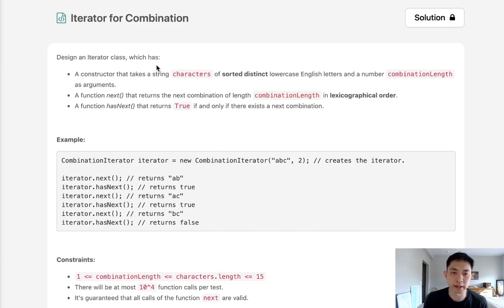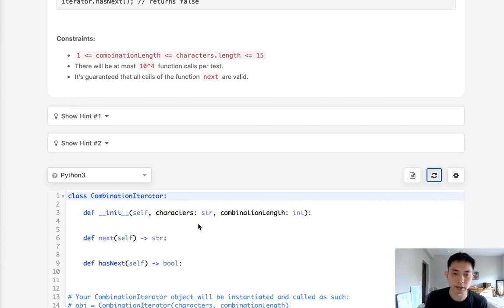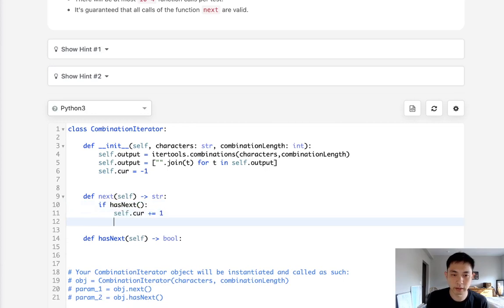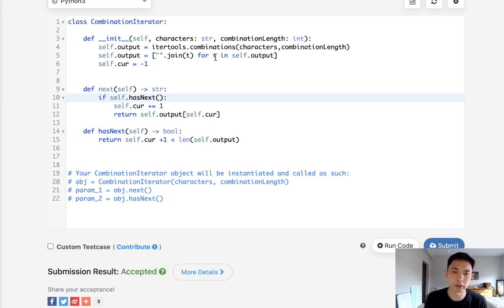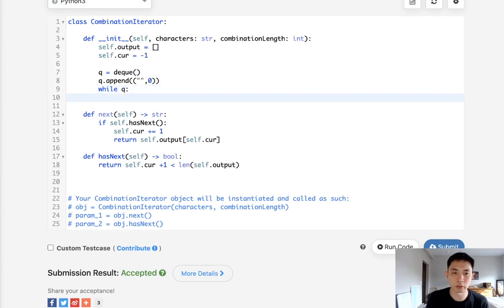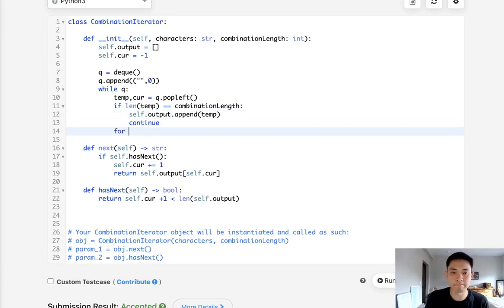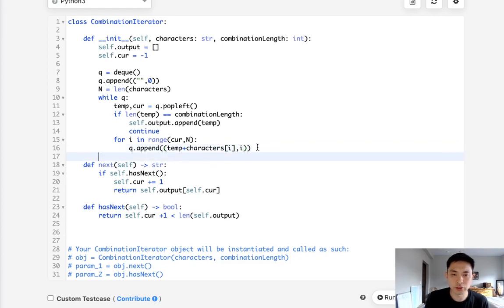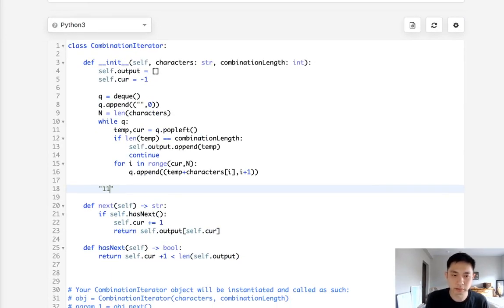Leetcode - Iterator for Combination (Python)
Leetcode - Iterator for Combination